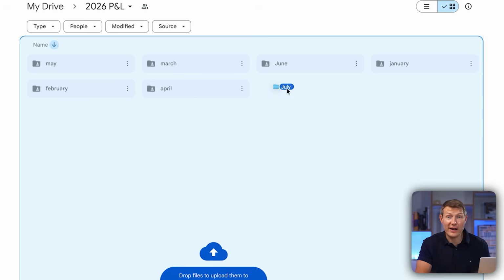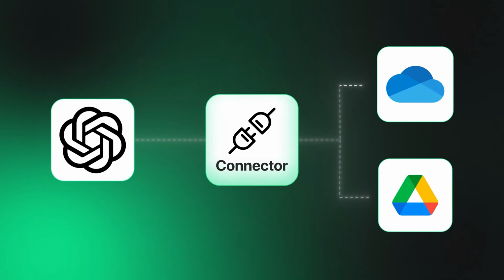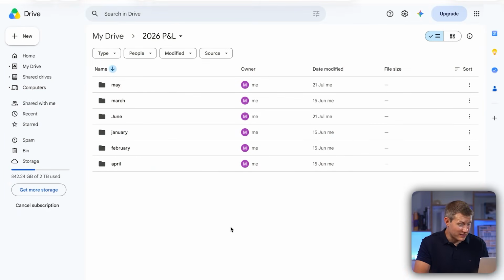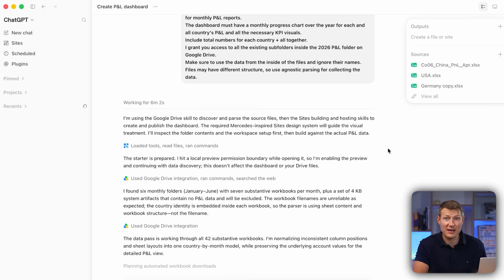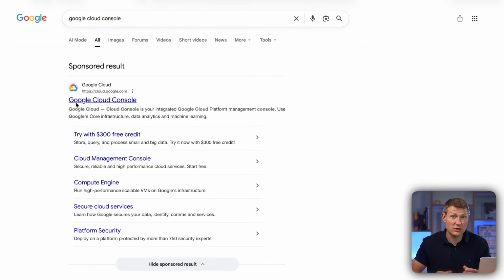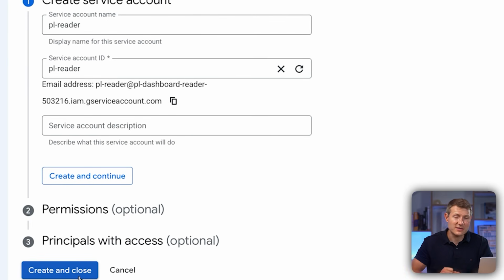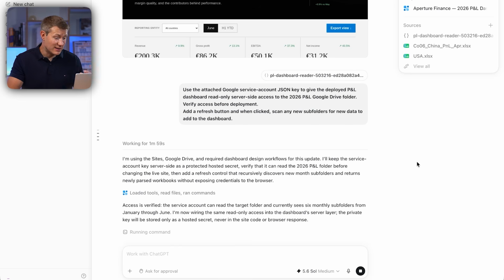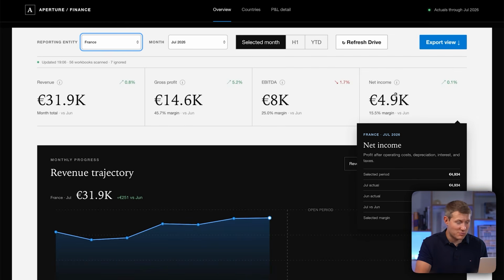How to Build INSANE Live Financial Dashboards With ChatGPT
I will teach you how you build your dashboard with Ai in minutes:

00:00 Intro
00:35 Connect ChatGPT to Google Drive
02:20 Building the Dashboard
05:10 Set up Google Drive API
07:30 Turning the dashboard LIVE
10:10 Outro